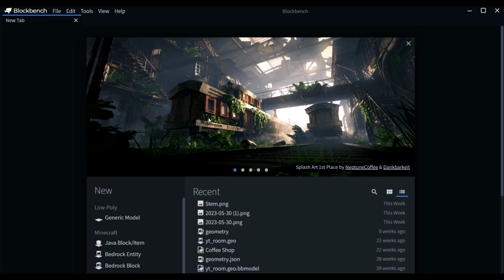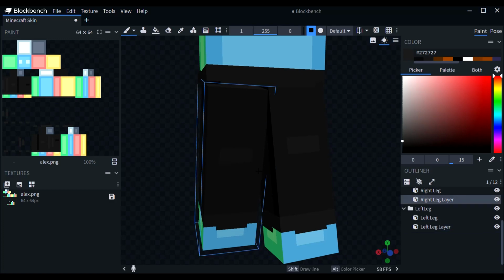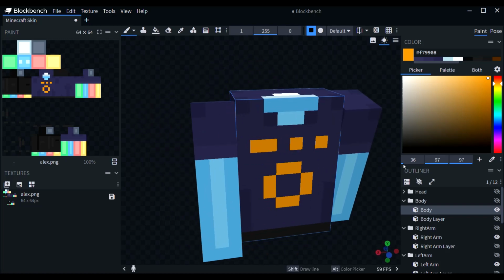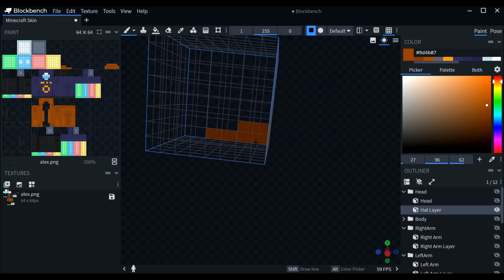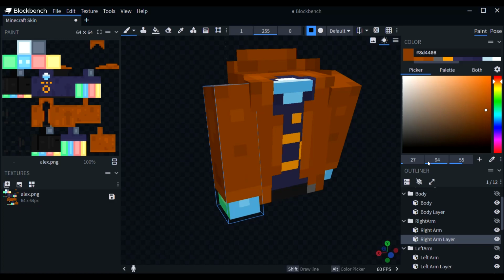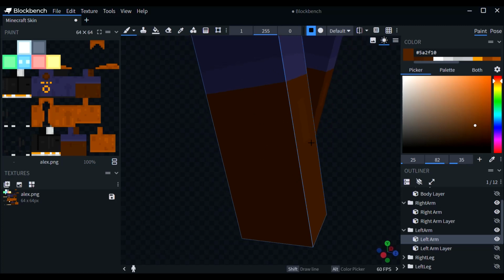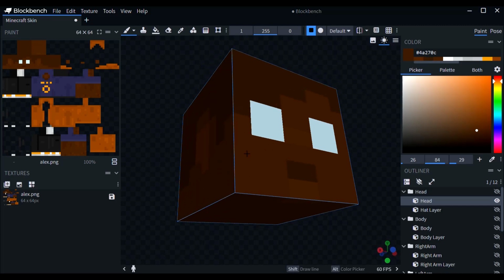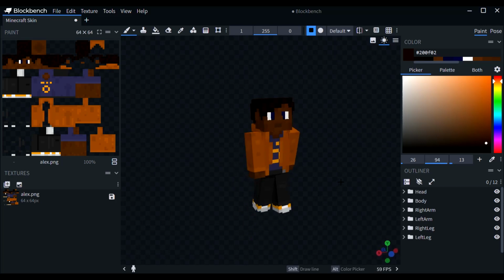How to Make a Good Looking Minecraft Skin (Blockbench)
In this video I will be going through the process of creating my new Minecraft skin.